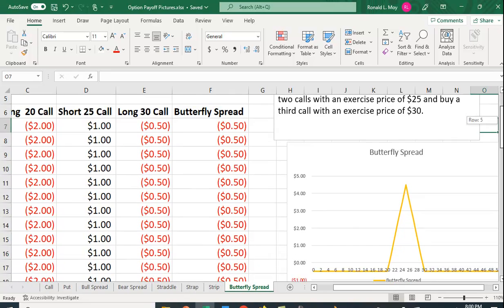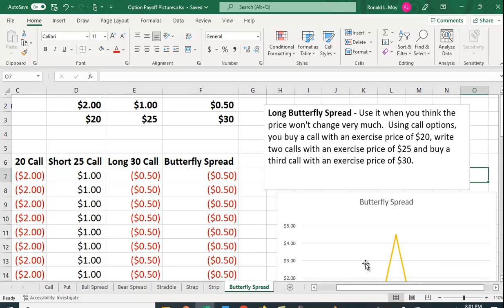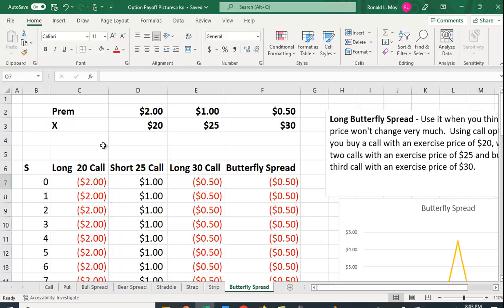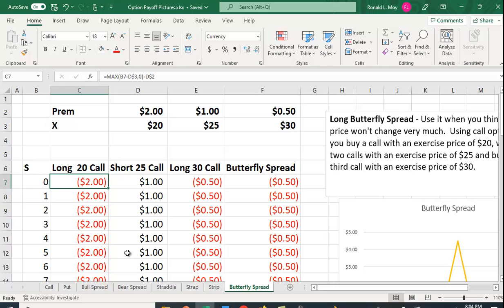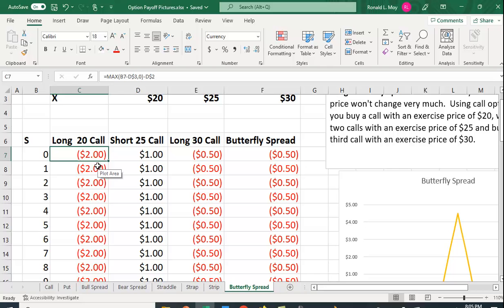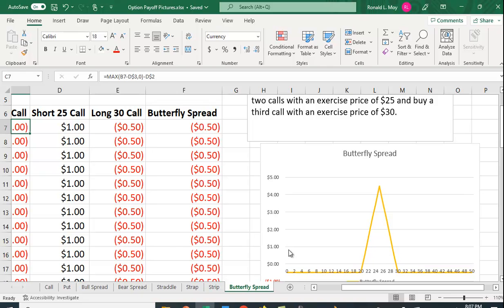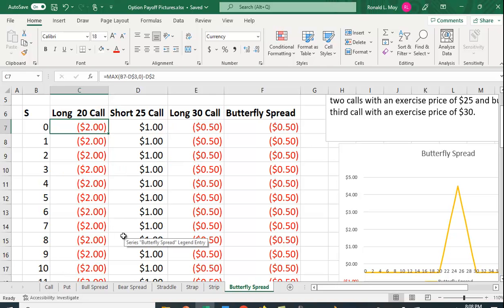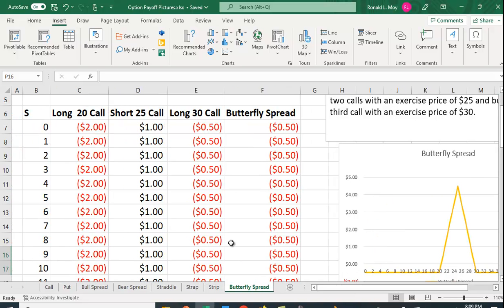Butterfly Spread Payoff in Excel